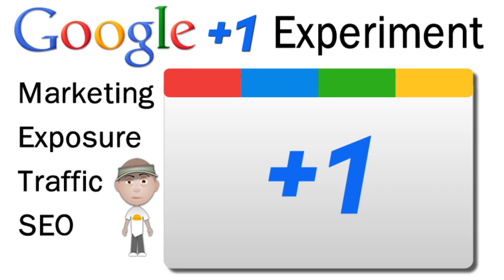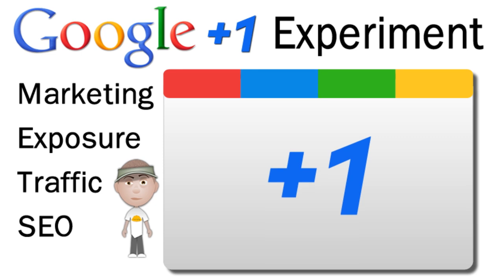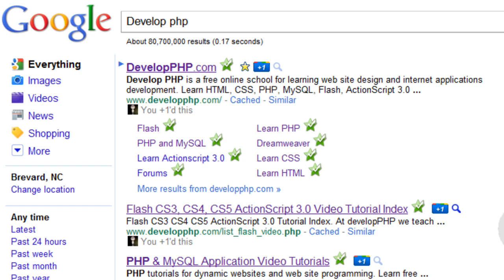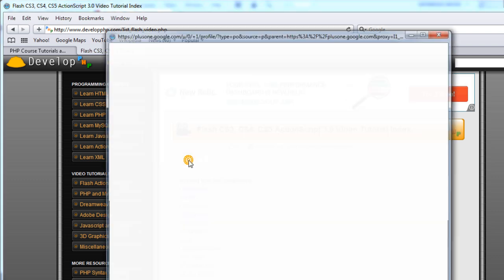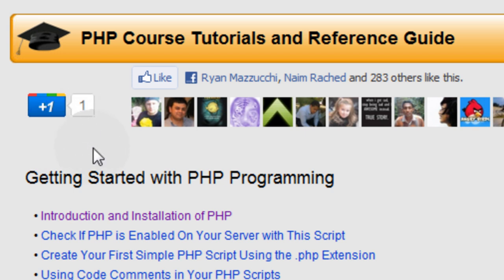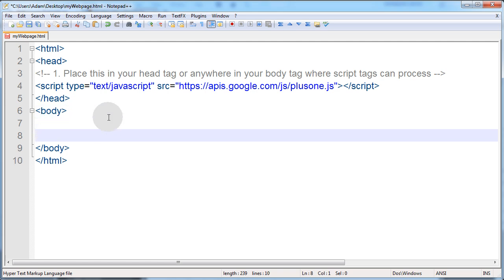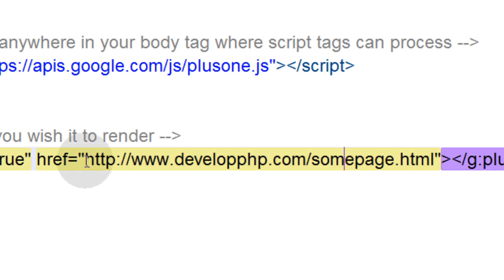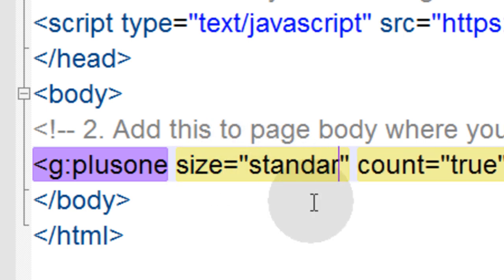+1 Button Experiment By Google - how to add plus one button to your website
Learn about using Google's experimental +1 button which works like the Facebook Like button widget, but will target a new range of SEO for you.